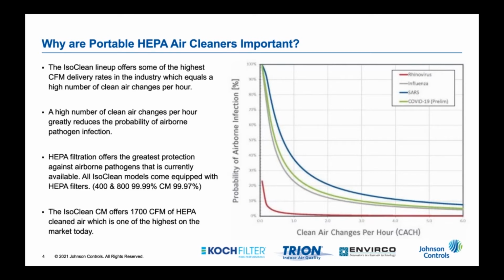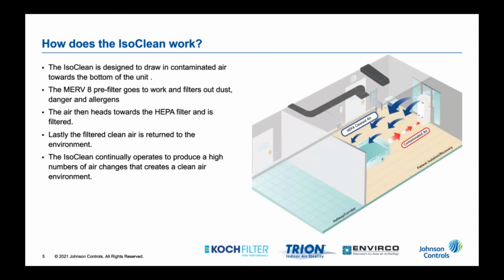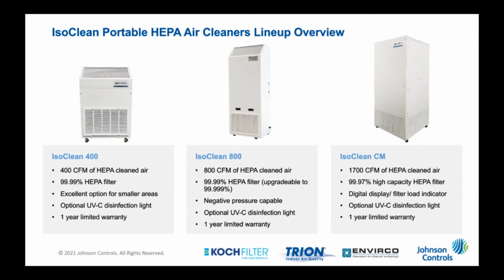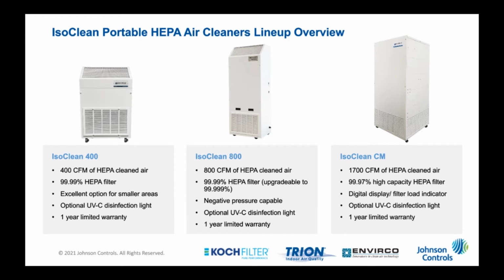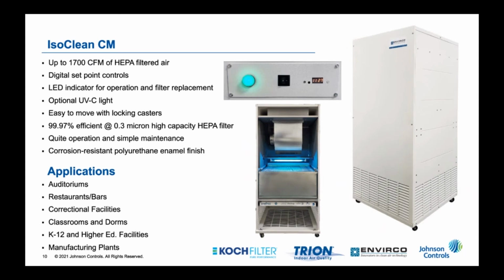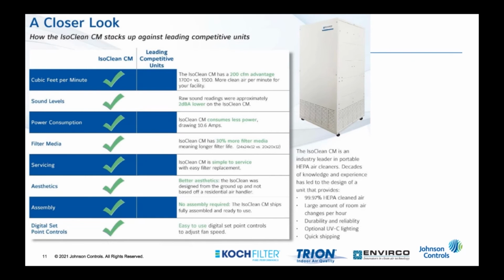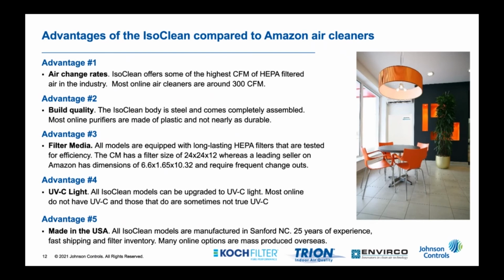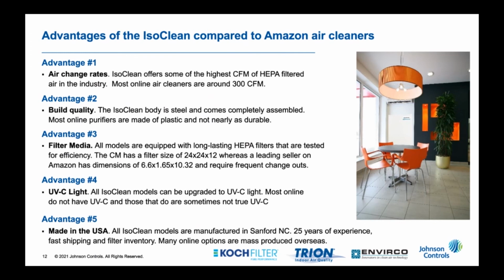IsoClean Overview Webinar June 2021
Steve Schneider gives a brief presentation detailing the features and benefits of the IsoClean 400, 800 and CM. Learn about the advantages the IsoClean lineup has over the competition and air cleaners sold online.